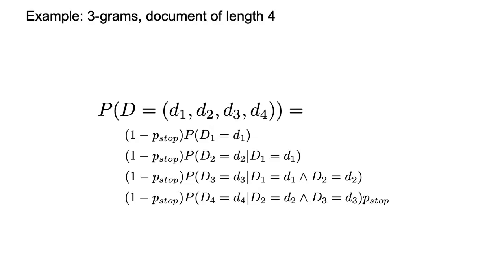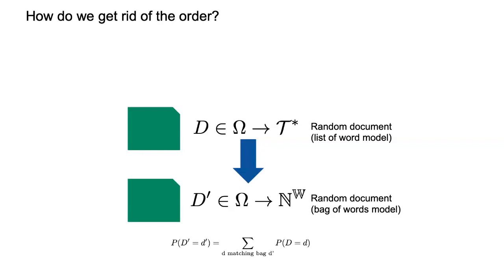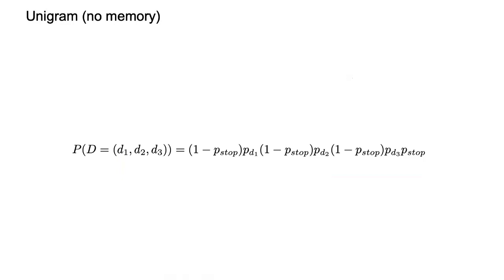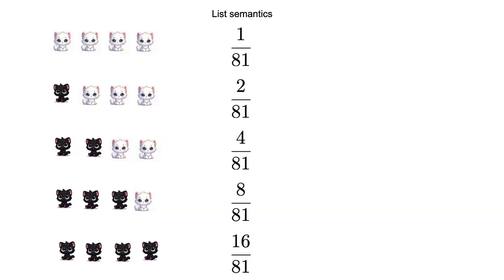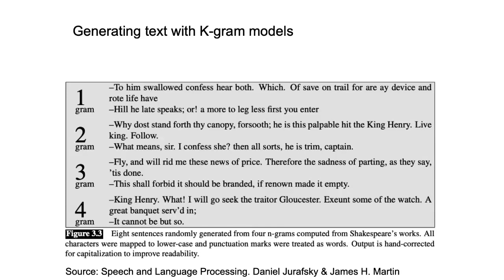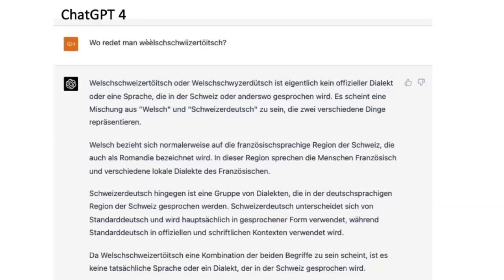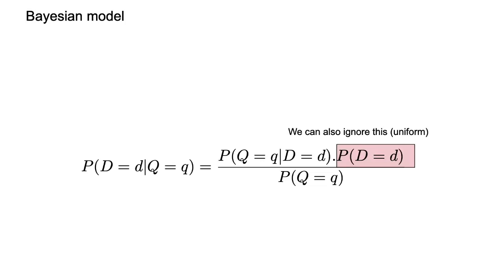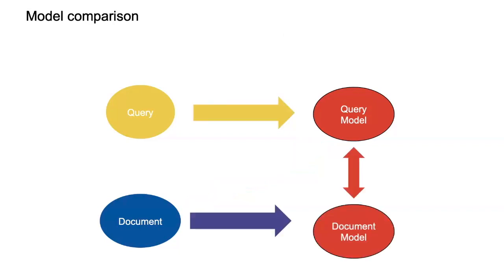11. Language models (2/3) - Information Retrieval - ETH Zurich - Spring 2024